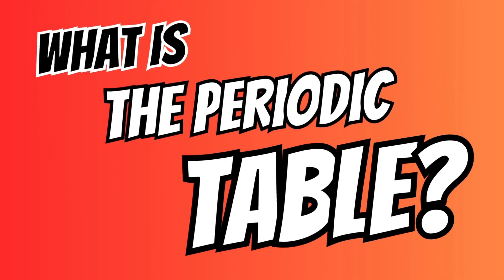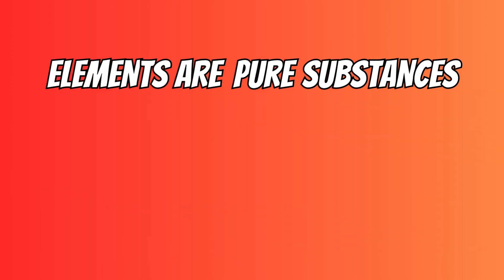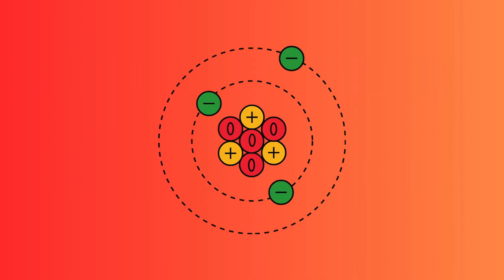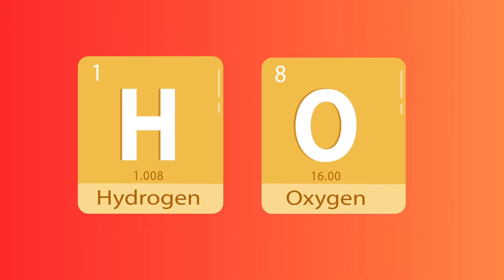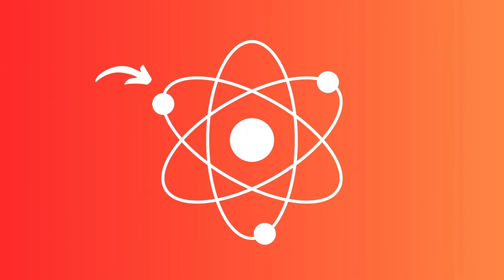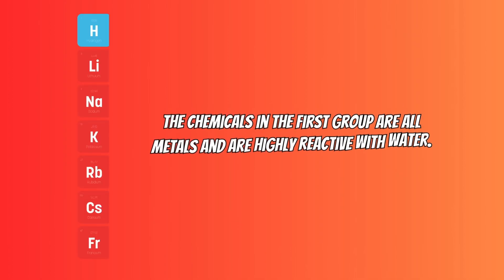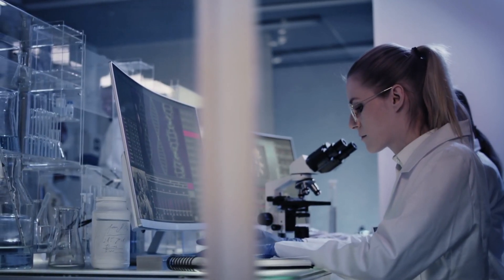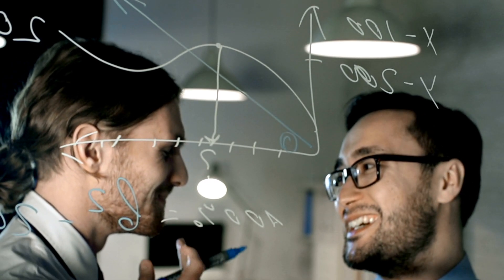The Periodic Table of Elements | Science Made Easy | Chemistry Made Easy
From the layout of elements to why certain groups behave the way they do, this video breaks it all down in a clear, simple, and engaging way. Whether you're a student, a science lover, or just curious, you'll walk away understanding how the periodic table is more than just a chart—it's the key to understanding all of chemistry!

💬 Comment with your favorite element or a question you have!